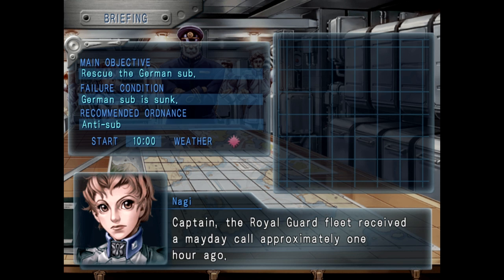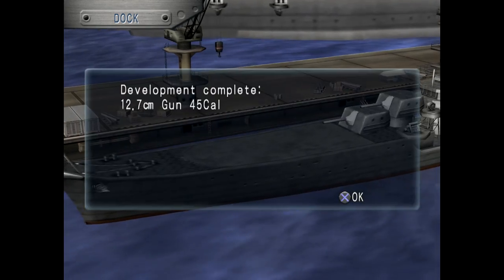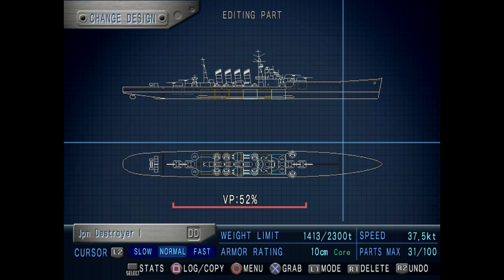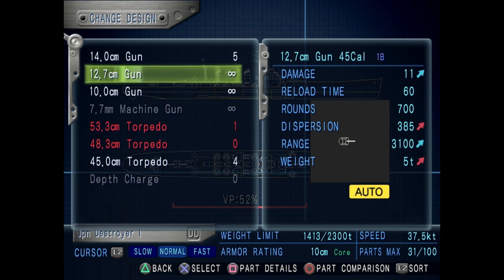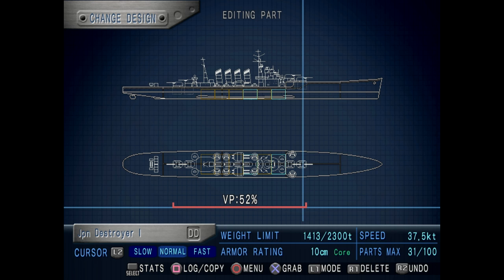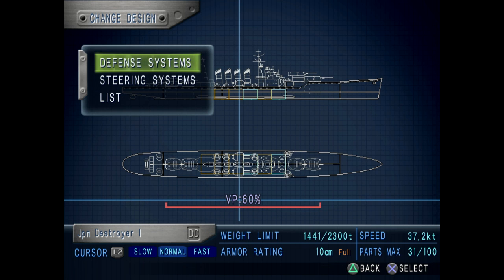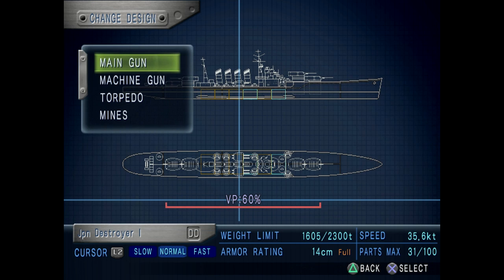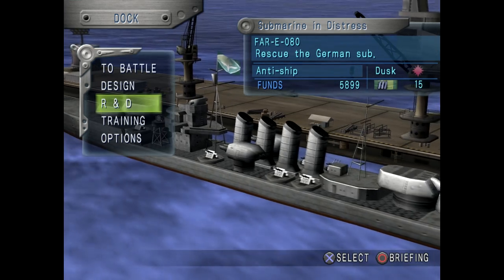Let's play Warship Gunner 2 - Episode 5 - Design Mode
In this episode, I show you the joy of shipbuilding.